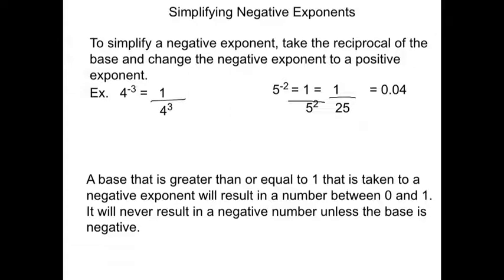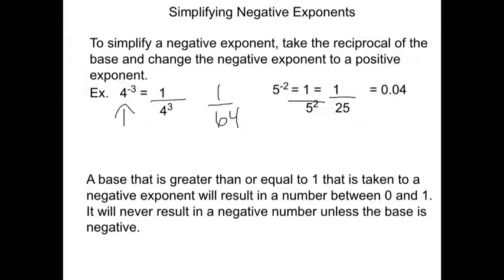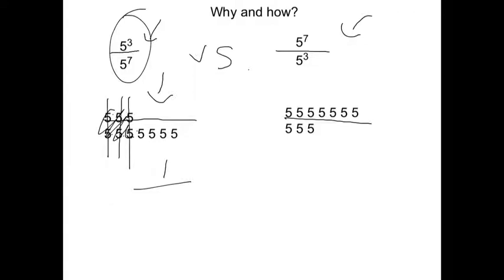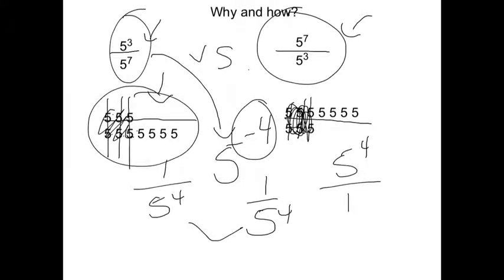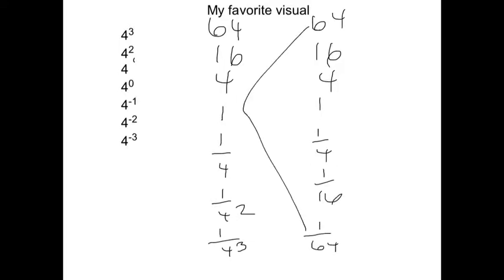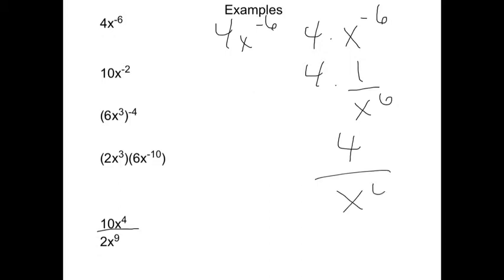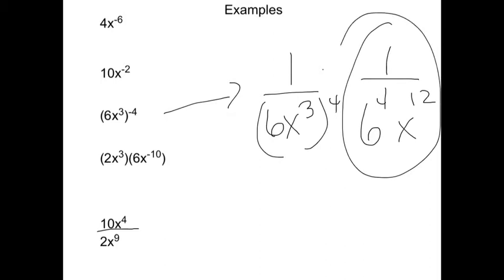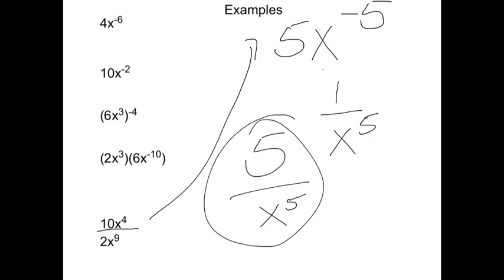Negative exponents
description